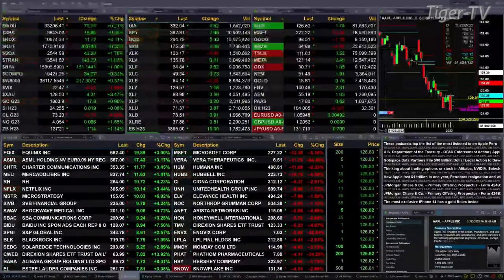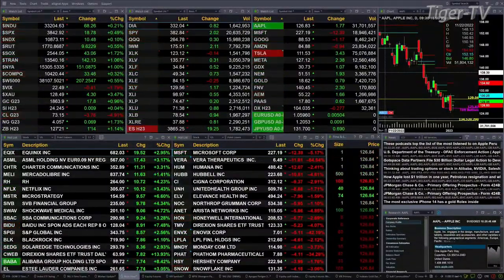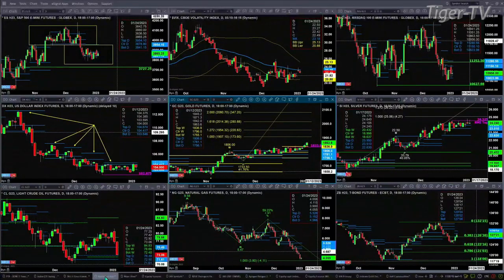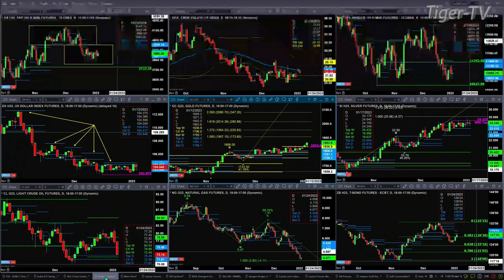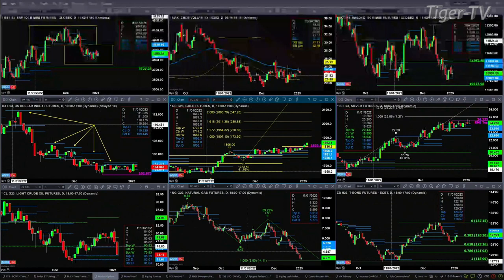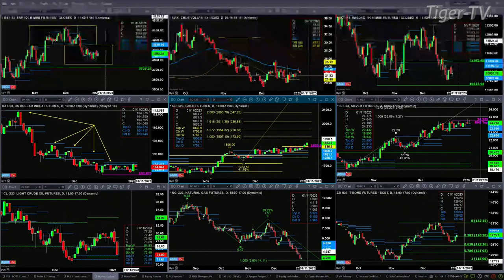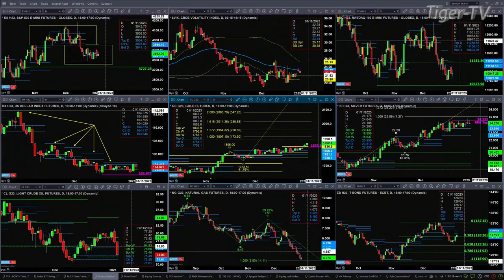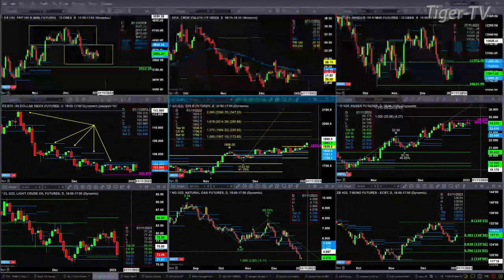January 4th, 11AM ET Market Update on TFNN - 2023